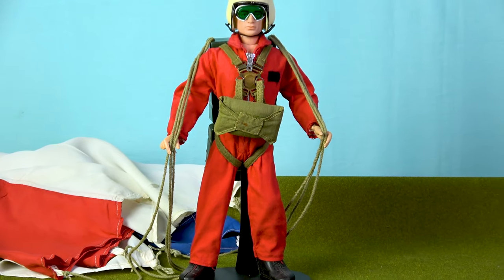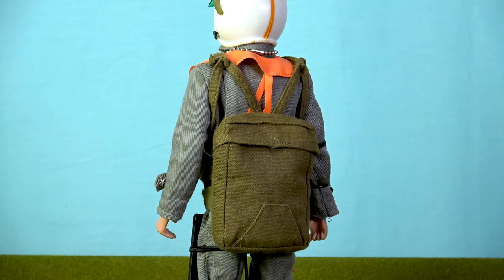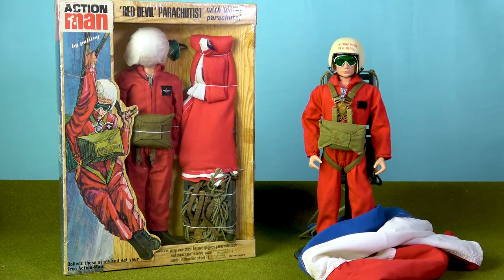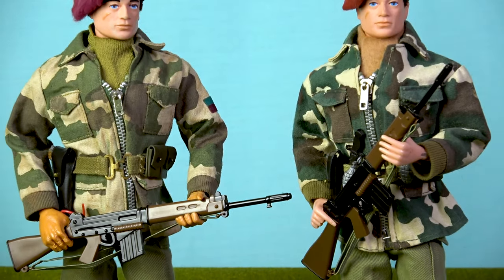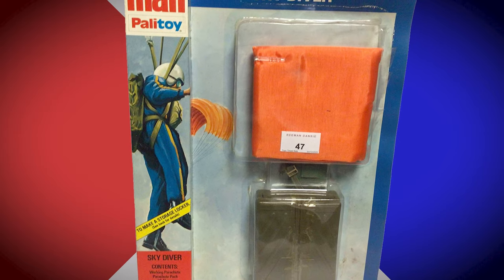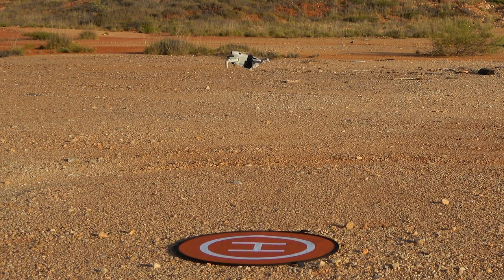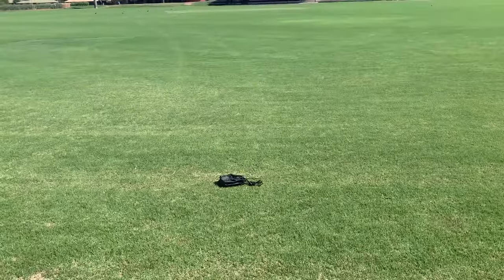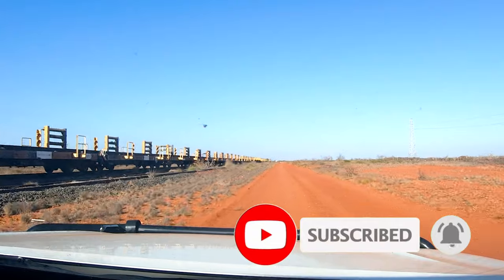Action Man Parachutes by Palitoy!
In this video we skydive into the history of Action Man's working parachutes and we also attempt what could be a world first - a parachute jump using a modern 6" scaled Valaverse Action Force figure.